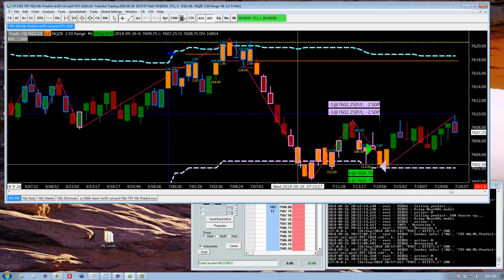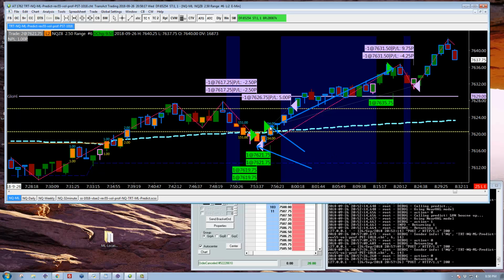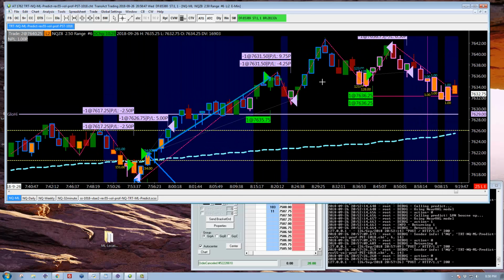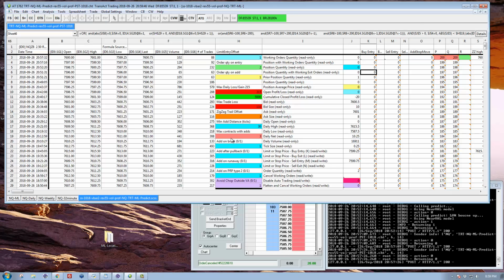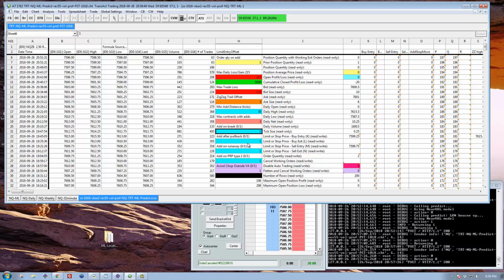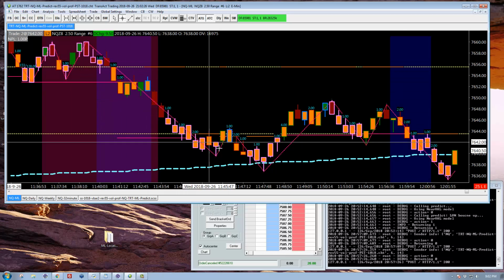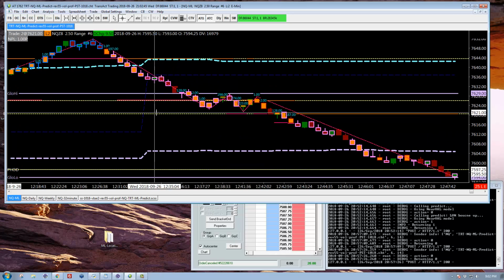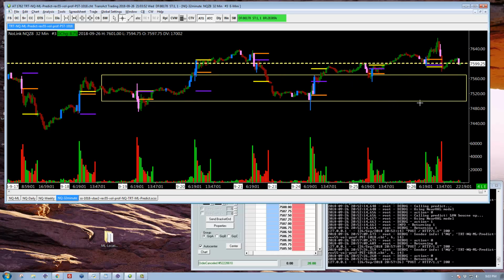Sept 26, 2018: being careful on FOMC day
Mostly by stopping trading before the announcement. Lot of nicks so I like the signals but trade management is a challenge in the current volatility